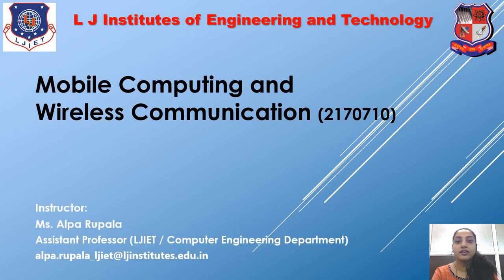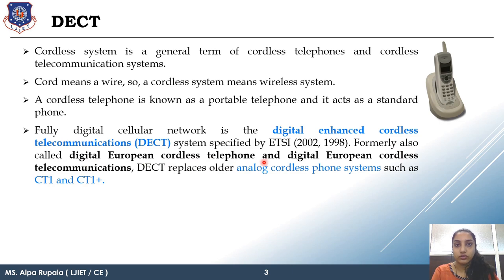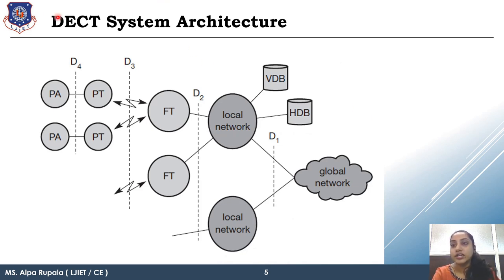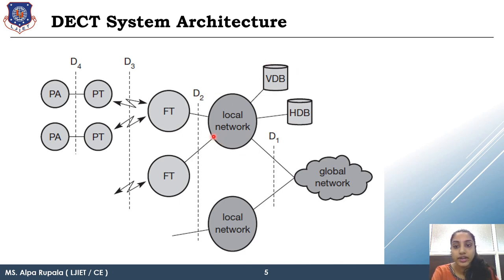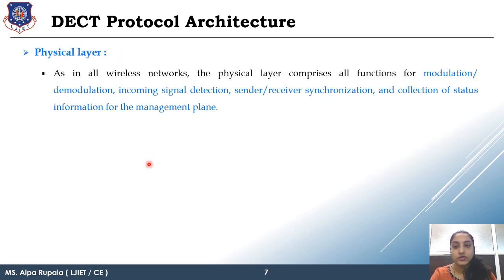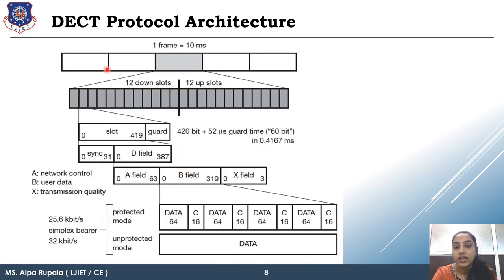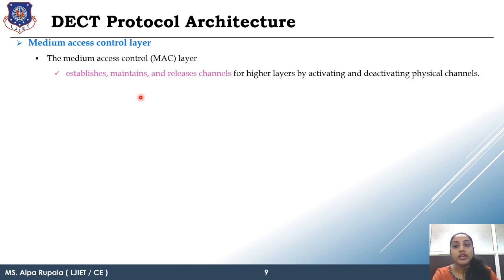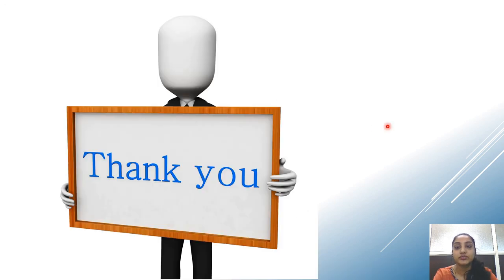Lecture 28 |Mobile Computing and Wireless Communication | Unit 3 - DECT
This Video Lecture content is according to the GTU syllabus.
Topics:
DECT
DECT System Architecture
DECT Protocol Architecture